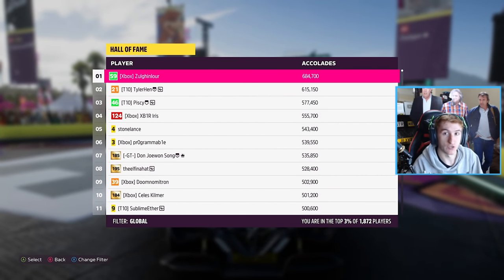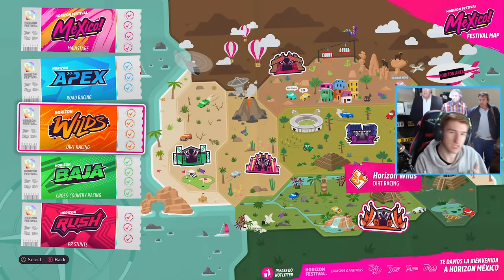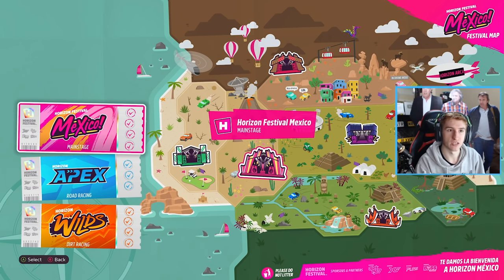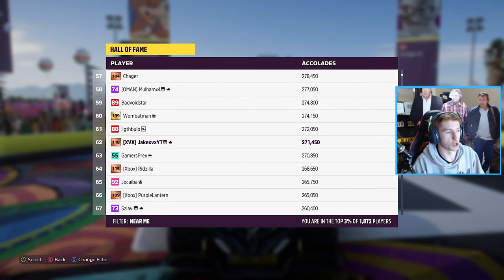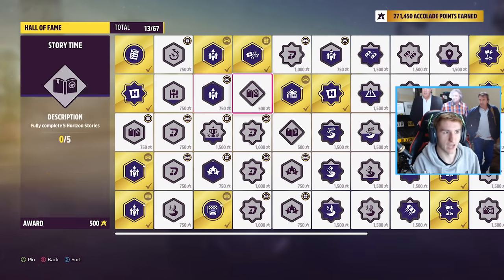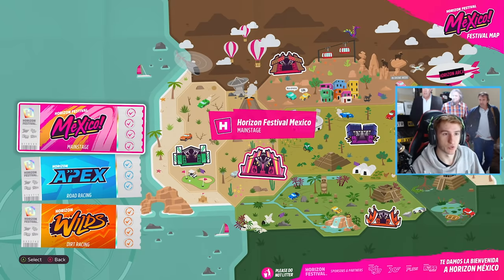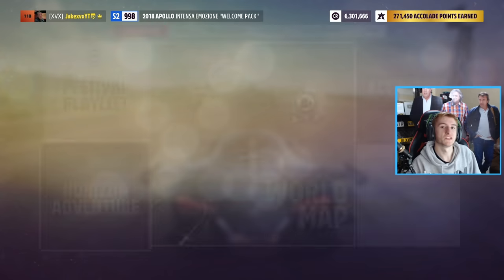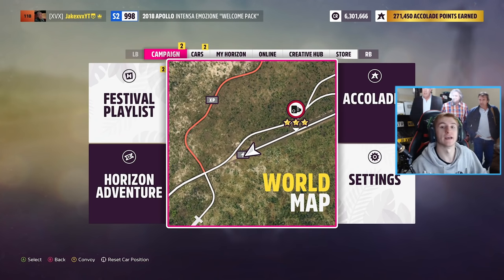Forza Horizon 5 - How To Get On HALL OF FAME! - Hall Of Fame Tutorial